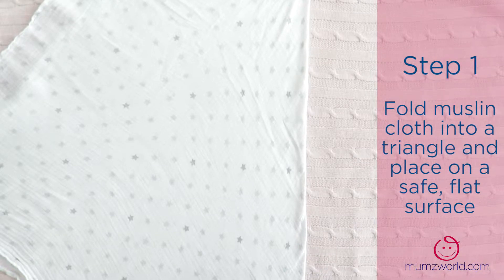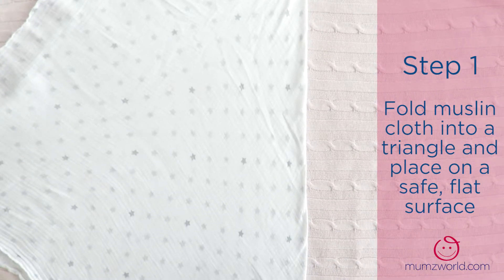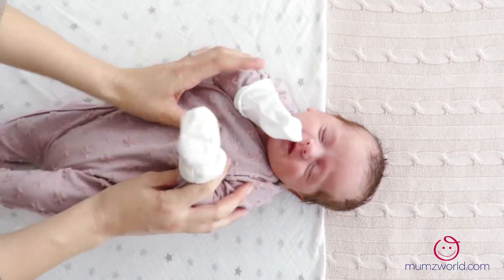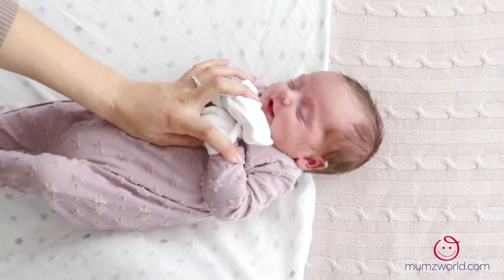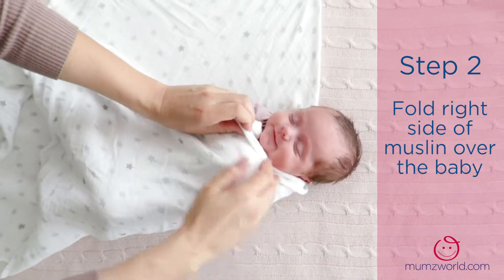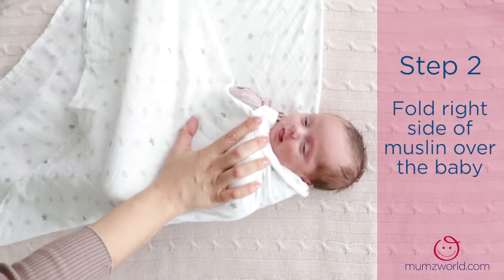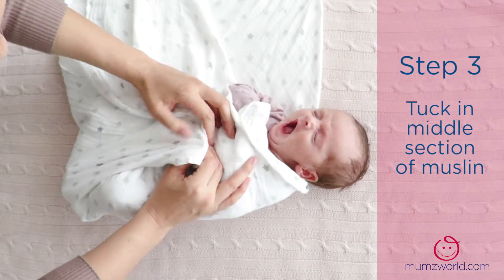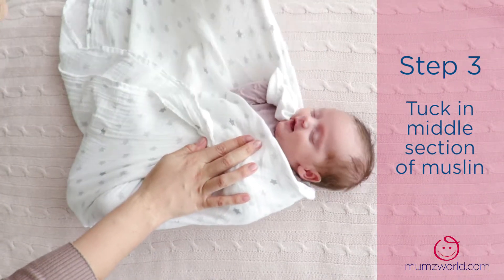How to Swaddle a Baby | Mumzworld Mumz Hacks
How to Swaddle a Baby?

Step 1 Fold muslin cloth into a triangle and place on a safe, flat surface
Step 2 Fold right side of muslin over the baby
Step 3 Tuck in middle section of muslin
Step 4 Fold left side and pull around baby

Happy Swaddling!

Mumzworld is an award winning, leading bi-lingual (English- Arabic) e-commerce shopping destination for mothers in the MENA region. It is ranked the number one site for mother, baby and child servicing over 2.5 million mothers with over 250,000 authentic products of which 25,000 are exclusive.

ممزورلد هو متجر تسوُّق الكتروني، باللغتين (العربية والإنجليزية) للأمهات في الشرق الأوسط وشمال افريقيا، وهو الموقع الأول للأمهات والأطفال في المنطقة. يلبي الموقع احتياجات أكثر من مليوني أم ونصف، بمجموعة منتجاته التي تزيد على 250,000 منتج أصلي، 25,000 منها حصرية